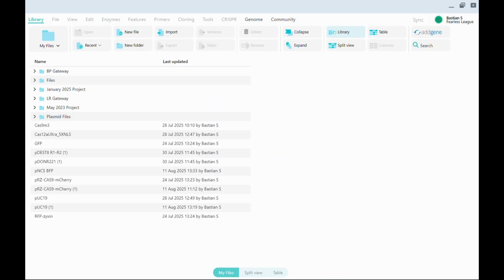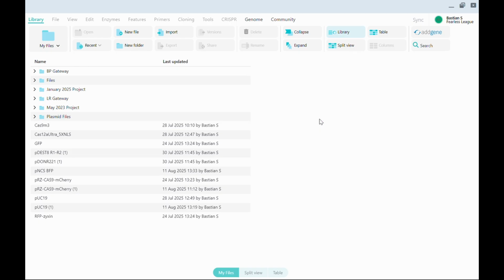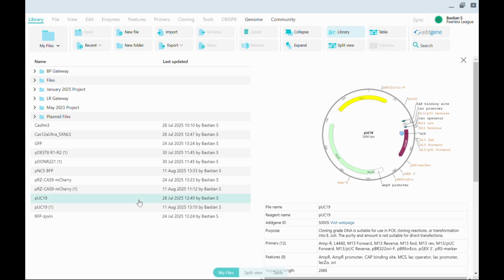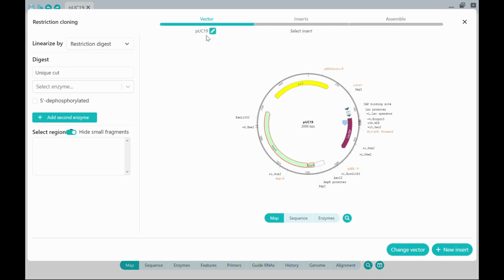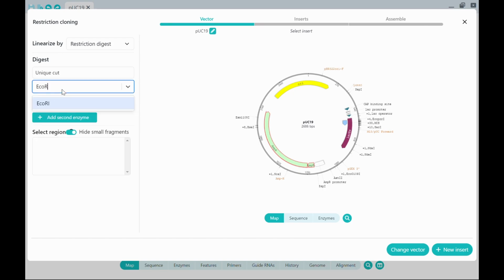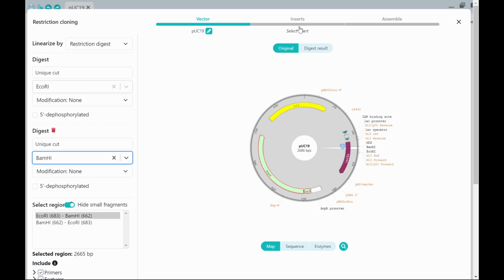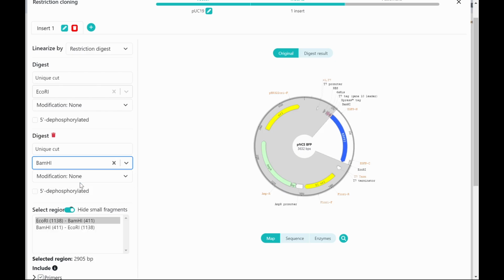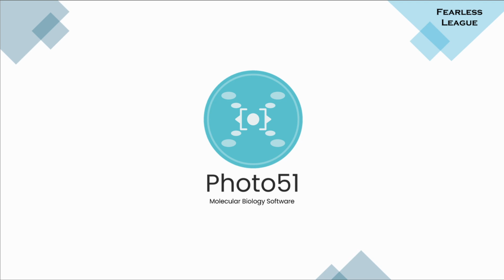How to do Restriction Cloning in Photo51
This tutorial video covers Restriction Cloning in Photo51 the molecular biology software by Fearless League.